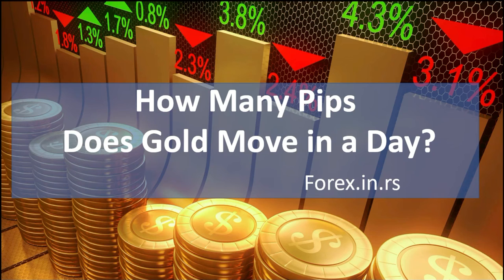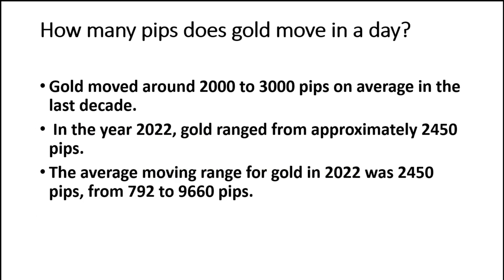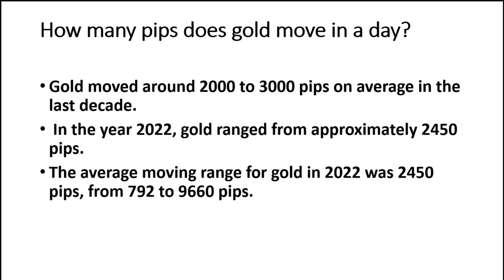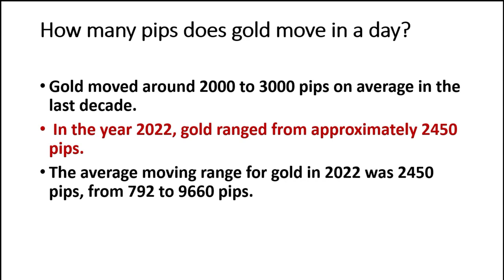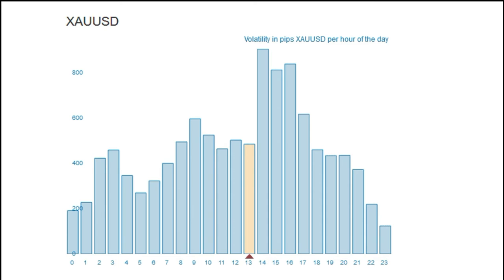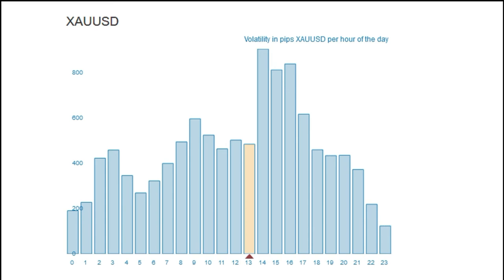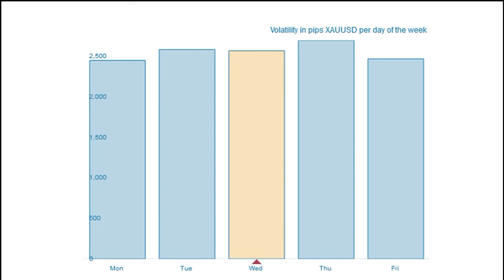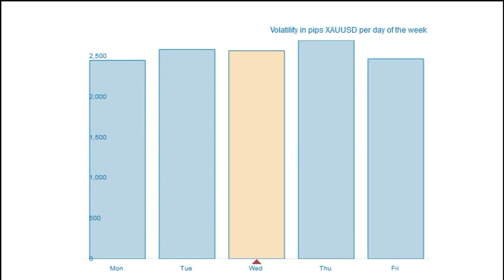How Many Pips Does Gold Price Move in a Day by Average?